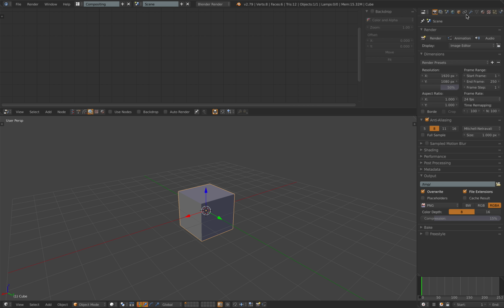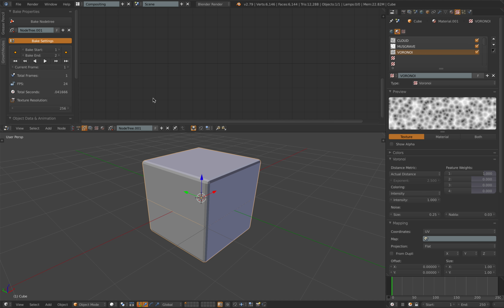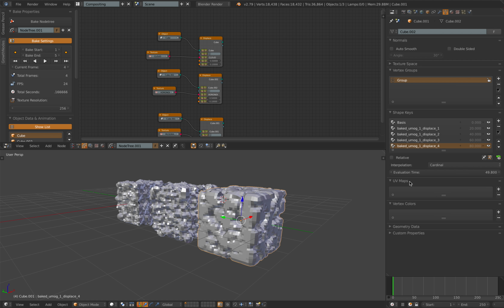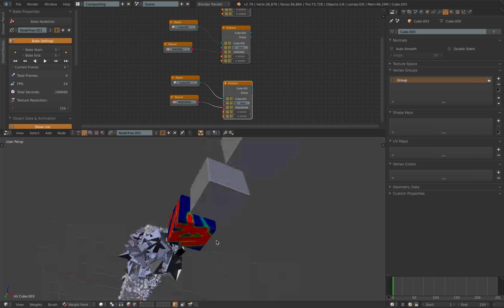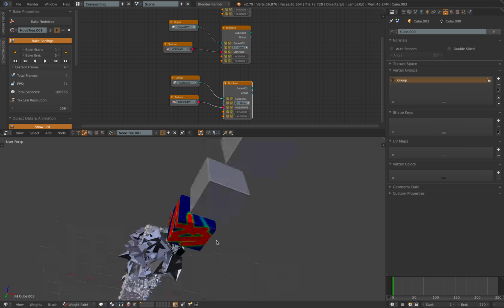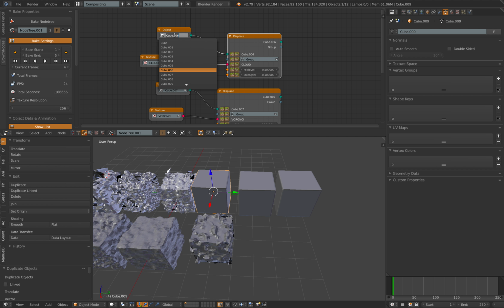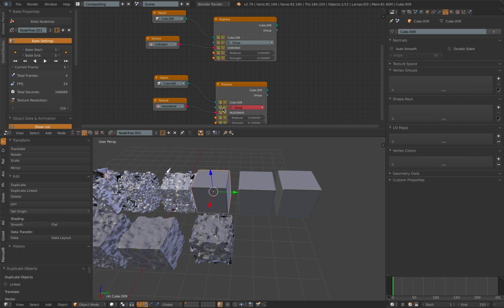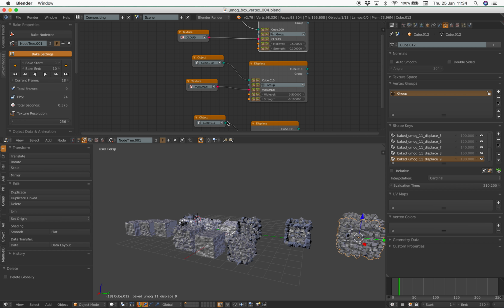LIVENODING 924 / SV UMOG Vertex Weight Masking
In this episode, I am using Sverchok to generate procedural vertex weight group to mask displacement for UMOG aka Growth Node.

This method creates another layer of complexity that you can apply to generate and randomize growth.